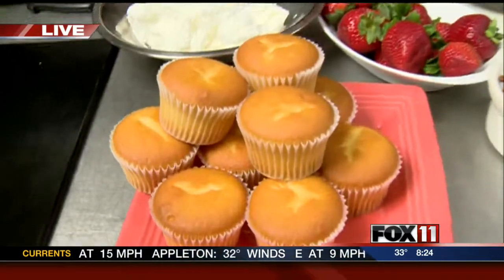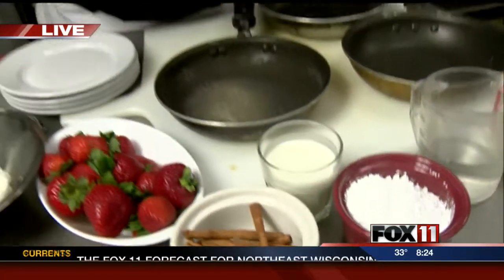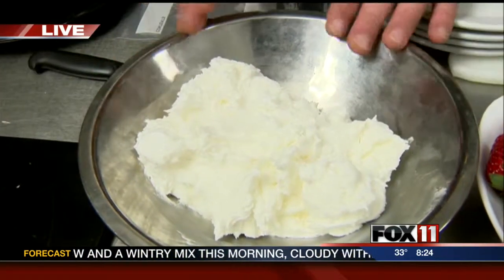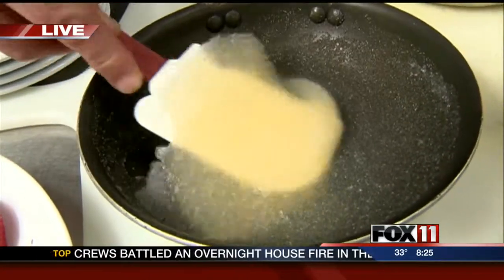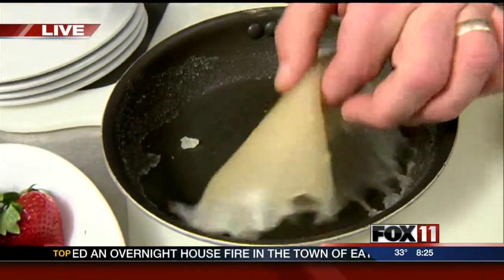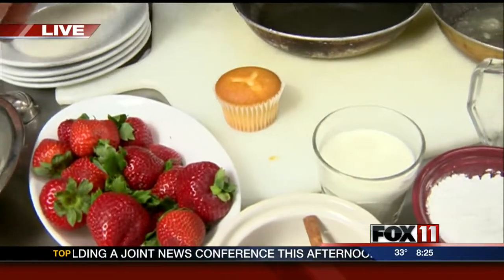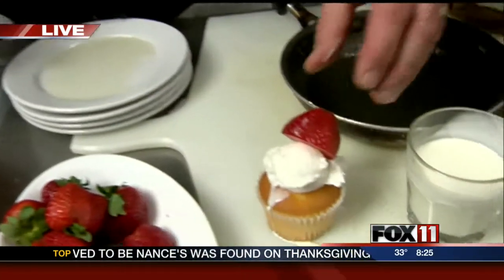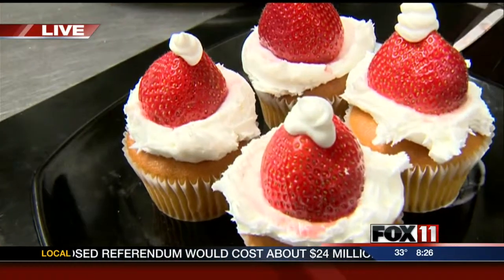Tasty Holiday Appetizers with Matt Winters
Matt Winters shows us how to make some delicious Rumchata Santa Cakes